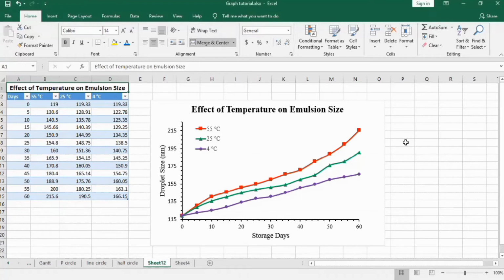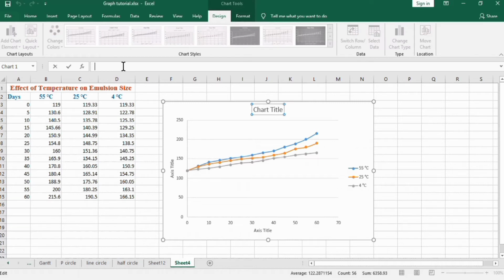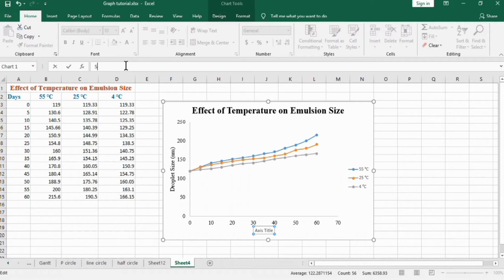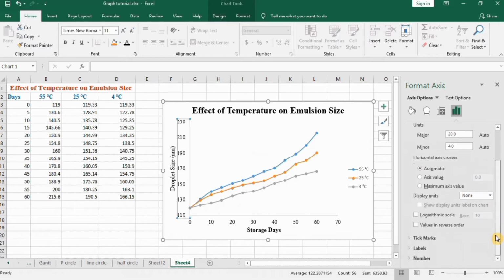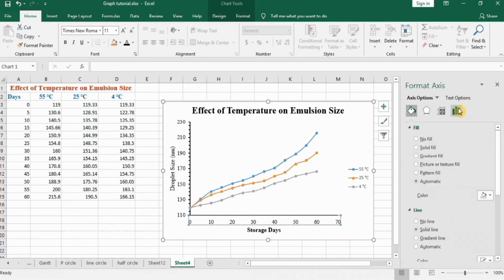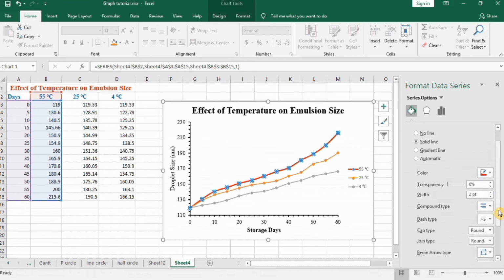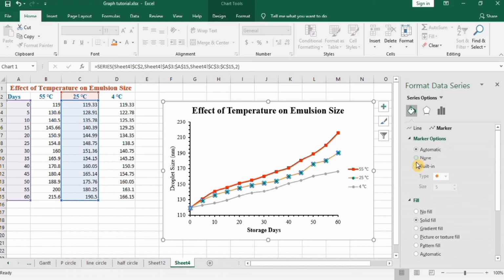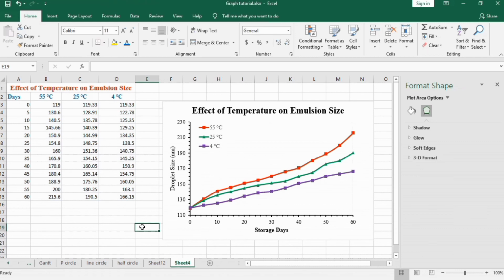📈 How to Make a Line Graph in Excel (Scientific Data) | multiple line graph in excel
🚀 In this tutorial, you will learn how to make a line graph in Microsoft excel. You will learn how to create a line graph using one data set or series and multiple data set or series (multiple lines graph).  In this example, we have plotted multiple data sets on the same chart in excel. Additionally, you will also learn about the conditional formatting of a line graph such how to add and format markers in a line graph; how to insert and format legend, axis title, and graph title and how to format axis.

📚 Other YouTube queries:
👉 Line graph excel,
👉 How To Create A Line Graph In Excel (With Multiple Lines),
👉 Plot Multiple Lines in Excel,
👉 How to graph Multiple lines in 1 Excel plot,
👉 Graphing two data sets on the same graph with Excel,
👉 Plotting line graphs in MS Excel,
👉 Creating a Line Graph in Excel,
👉 line graph in excel,
👉 how to make a line graph in excel,
👉 excel line graph,
👉 how to make line graph in excel,
👉 how to create a line graph in excel,
👉 how to create line graph in excel,
👉 line graph excel,
👉 how to draw line graph in excel,
👉 how to make a line graph on excel,
👉 how to plot line graph in excel,
👉 multiple line graph,
👉 multiple line graph in excel,
👉 line graph on excel,
👉 how to do a line graph on excel,
👉 create line graph in excel,,
👉 how to make line graph excel,
👉 how to make line graph on excel,
👉 how to draw a line graph in excel,
👉 how to create a line graph on excel,
👉 how to insert a line graph in excel,
👉 how to make a line graph excel,
👉 how to plot a line graph in excel,
👉 make line graph in excel,
👉 how to insert line graph in excel,
👉 how to do a line graph in excel,